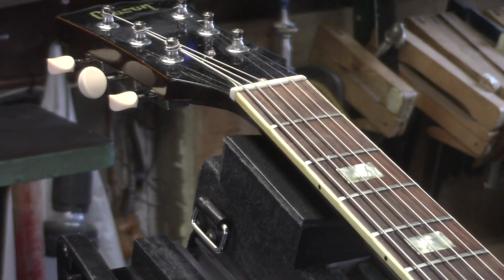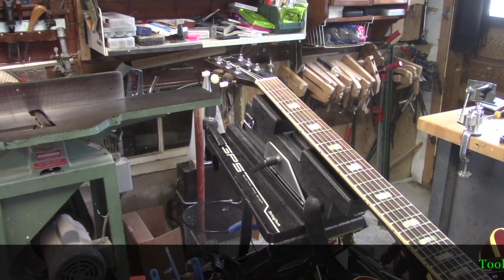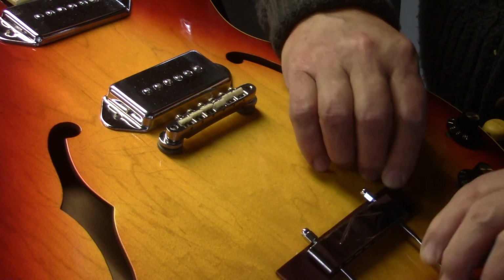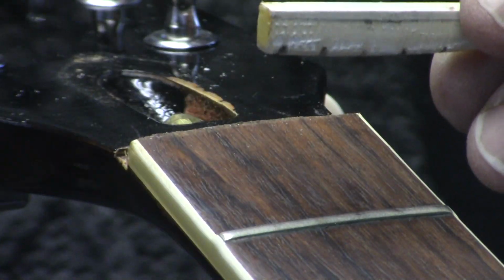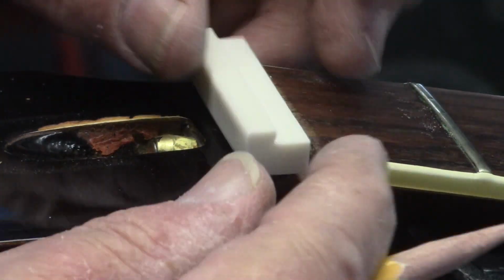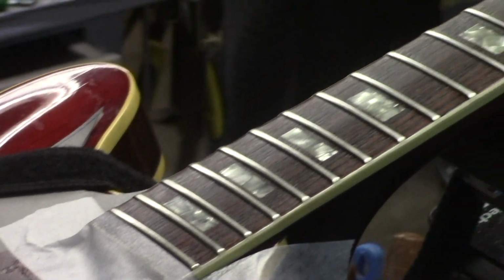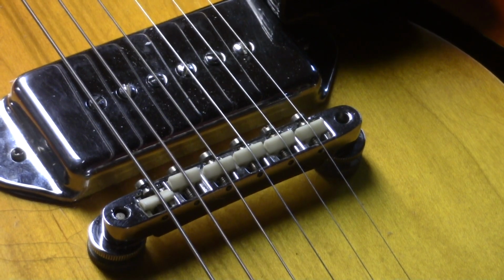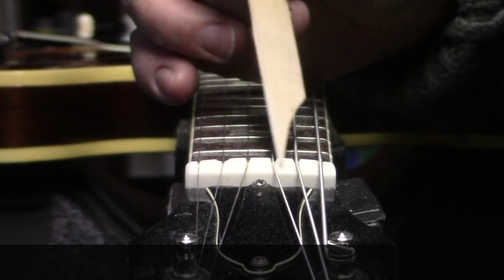Gibson 330 / Comp Nut / Calibration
1967 ES 330 / P-90's

840+ Videos, offering a deep resource of information for Luthiers / Guitar Techs  and Guitar Enthusiasts.